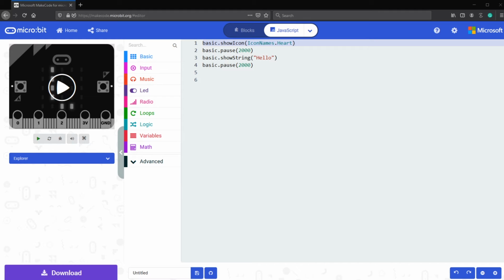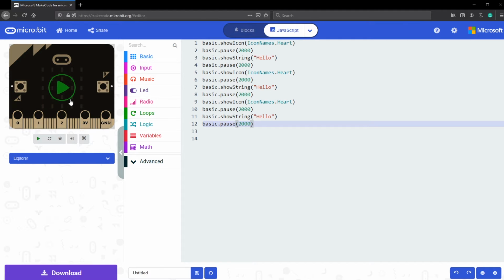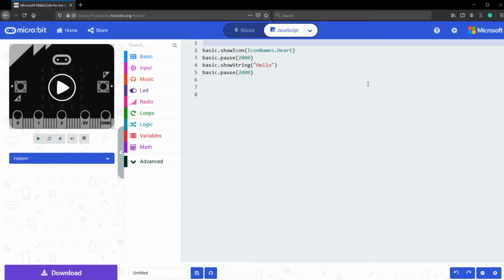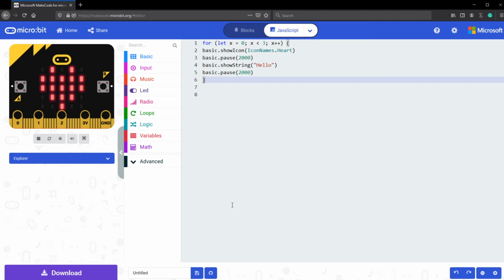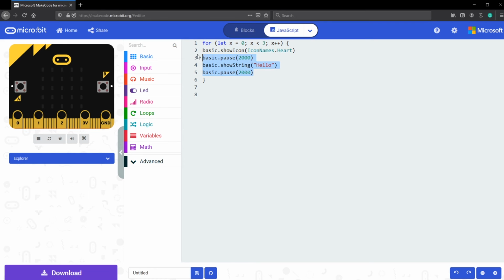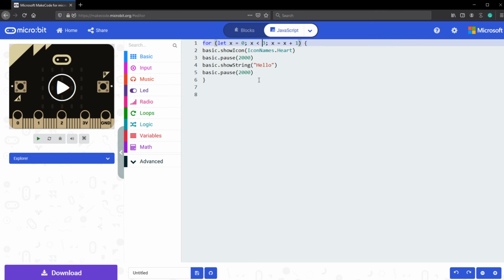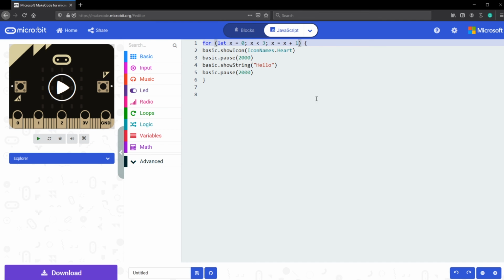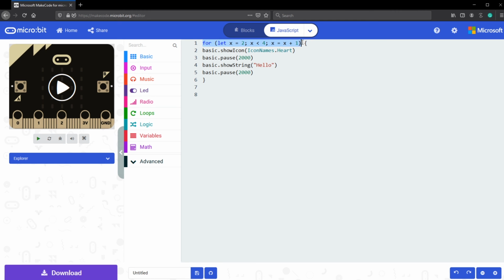Computer Science: Standard 6.1 - "Loops" Text-based